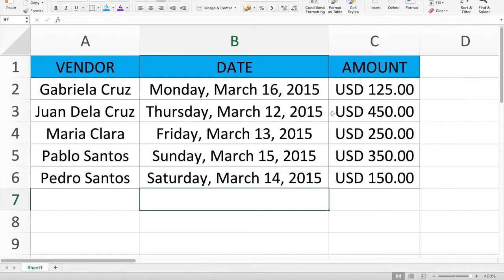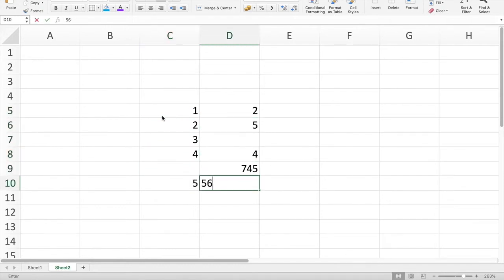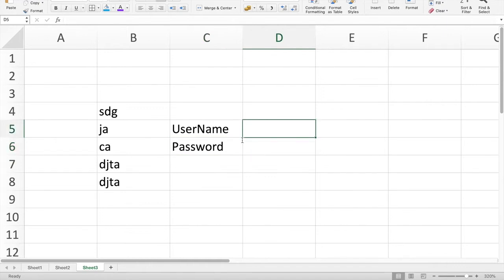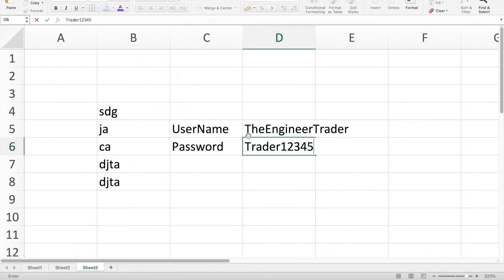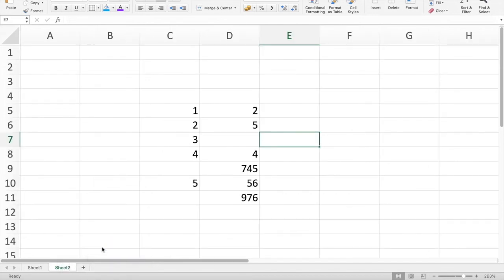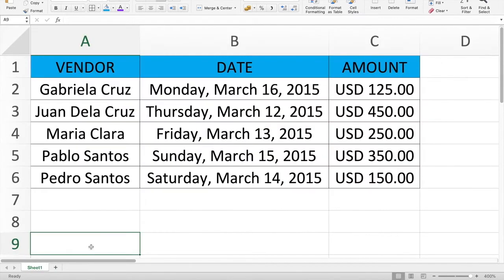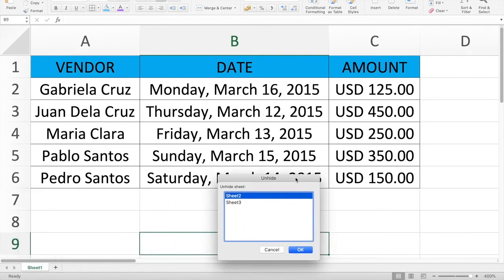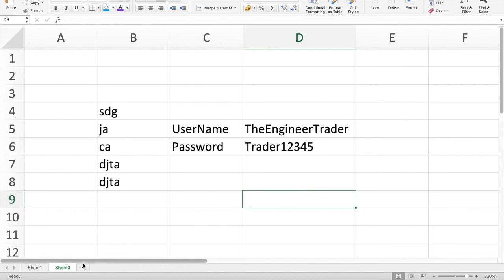How to HIDE and UNHIDE worksheets? | Microsoft Excel Tutorial #9 👨🏻‍💻💻 | EASILY EXPLAINED!!! 📊�